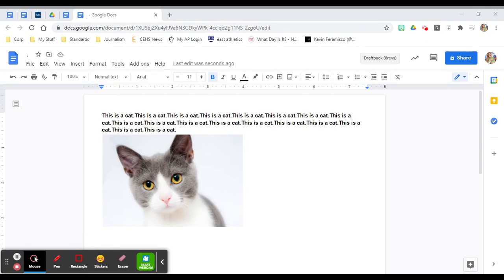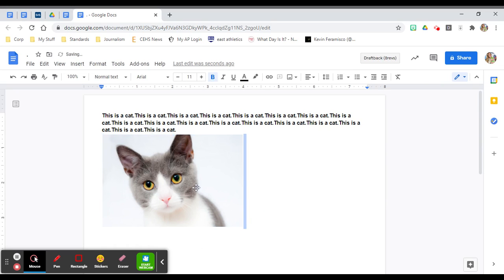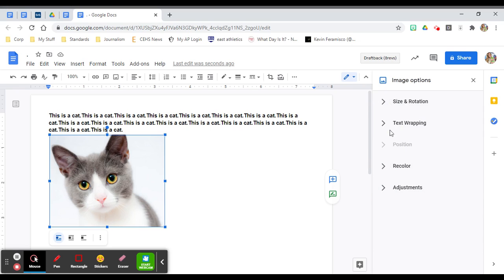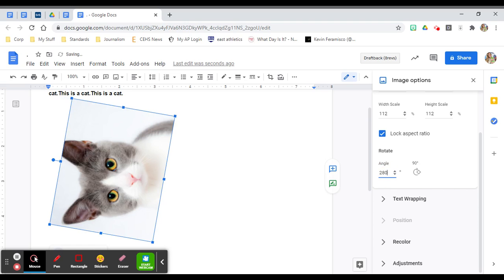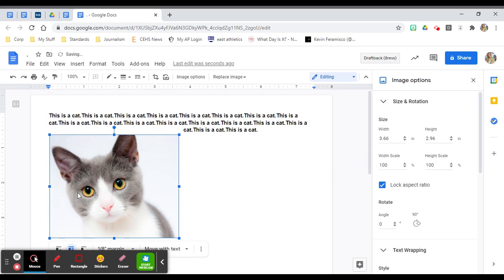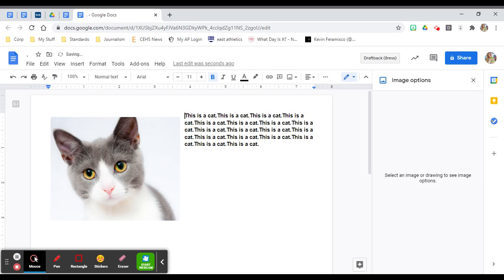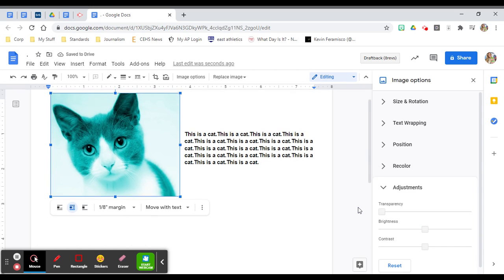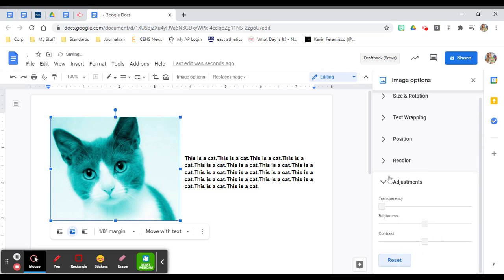Google Docs - Image Options